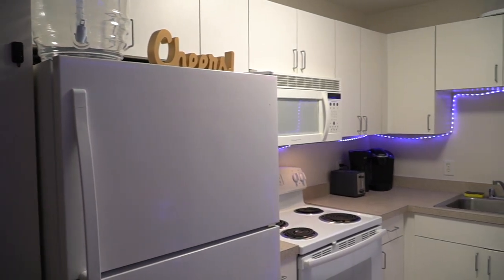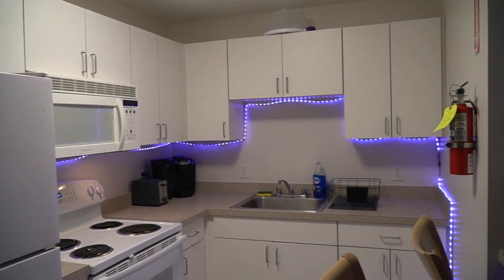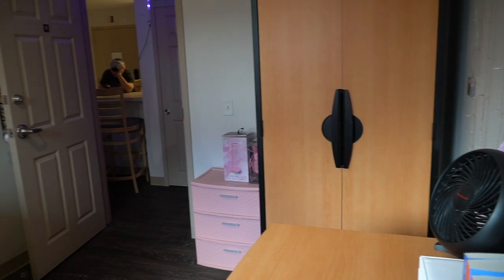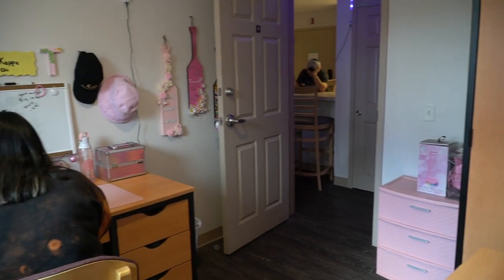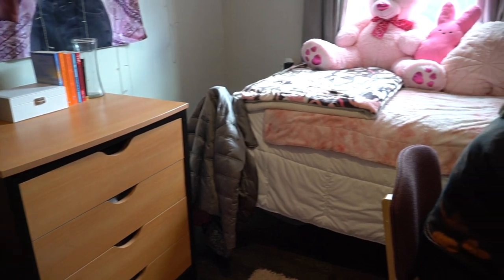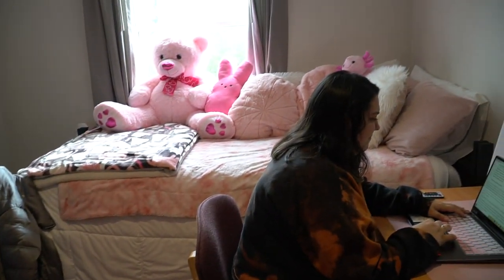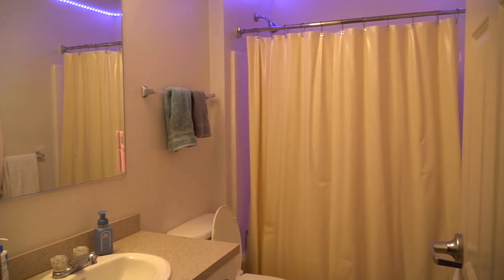Residence Hall Spotlight: Lincoln & Conway Hall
Lincoln and Conway residence halls at Southern New Hampshire University feature kitchens, common rooms for study and recreation, single apartment living and laundry facilities.